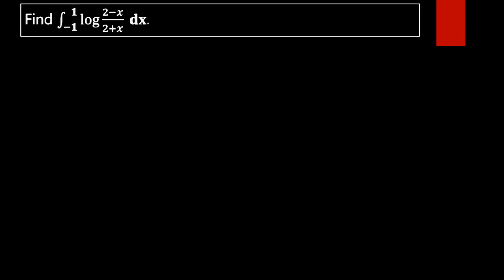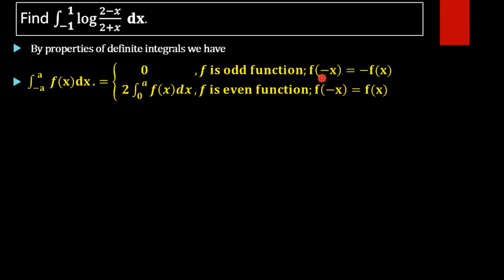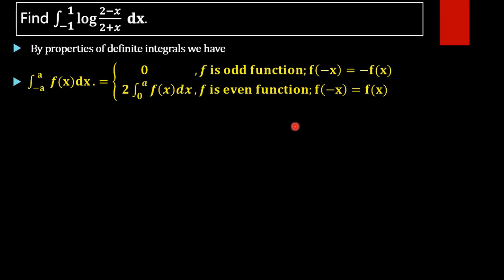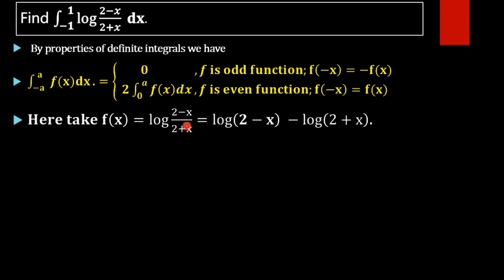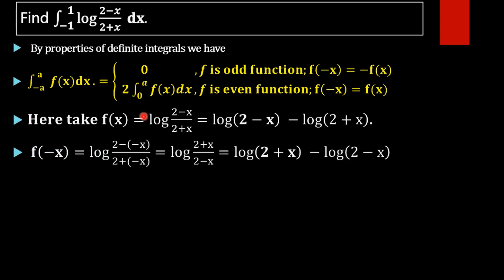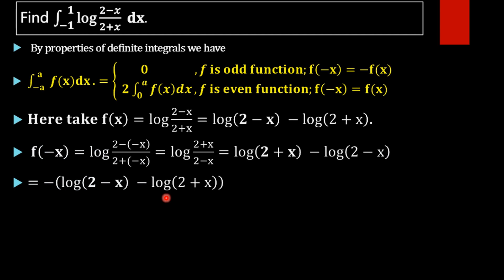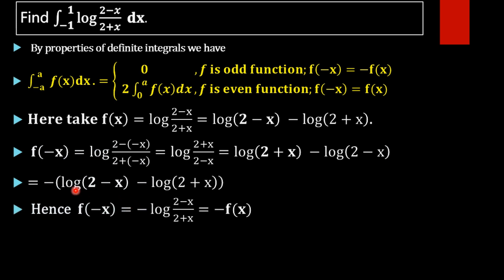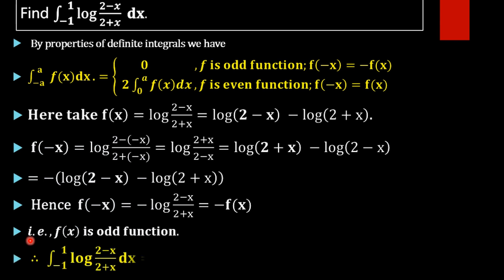Integral log((2-x)/(2+x)) from limit -1 to 1 .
Integration problem 92: Find value of integral ∫ log 2-x/2+x  dx from limit -1 to 1